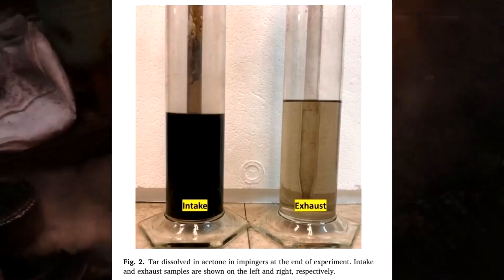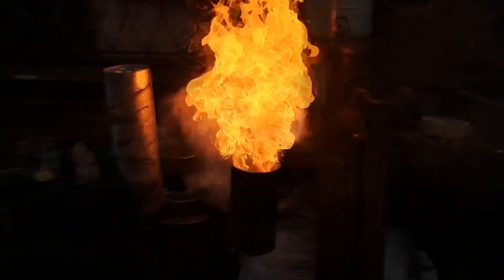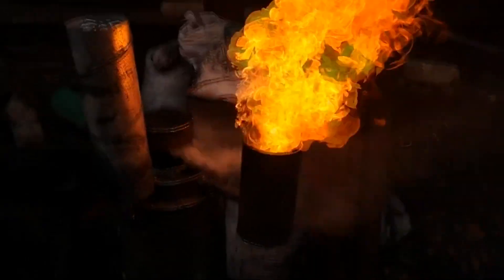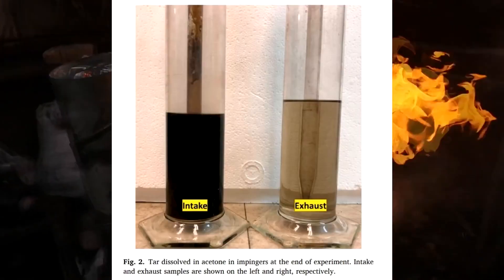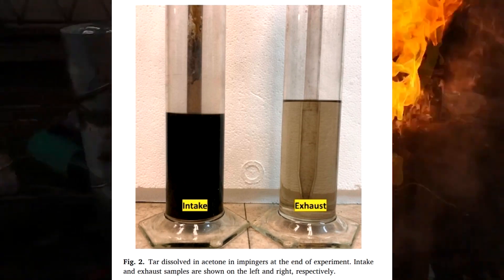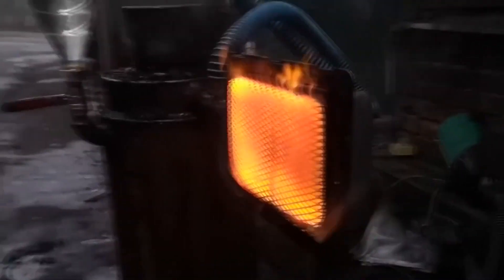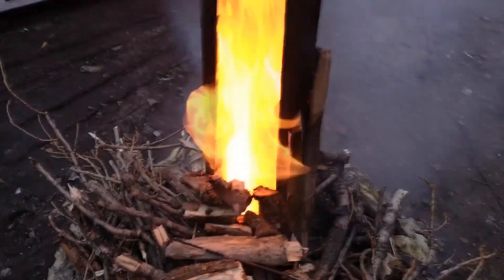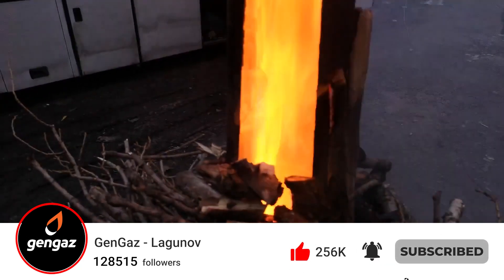A new type of cheap tar filter: a diesel engine powered by generator gas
Now I'm going to tell you about a great way to use generator gas which removes 80% of the tar. You can run a diesel engine on it. Yes, that's right.

How to remove resin with a diesel engine without filters.

Gengaz.net
Gazogen.ru
tariff.gazogen.ru